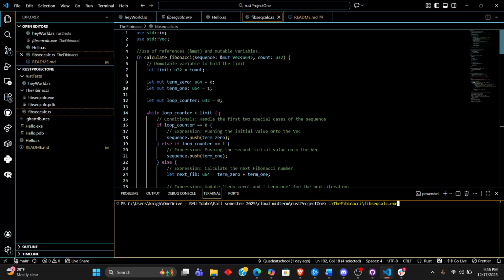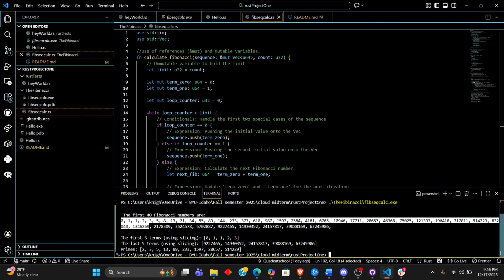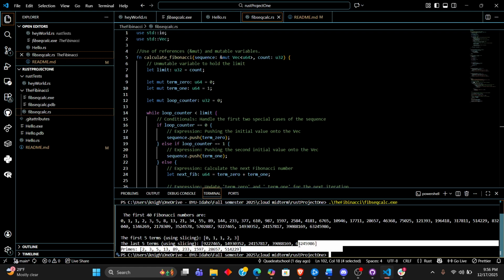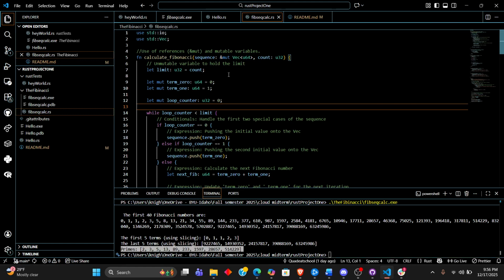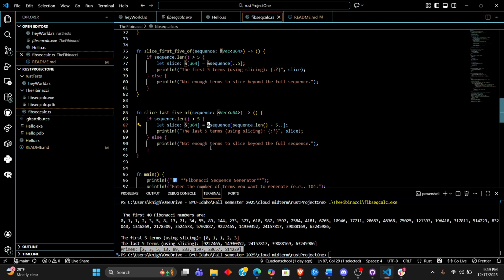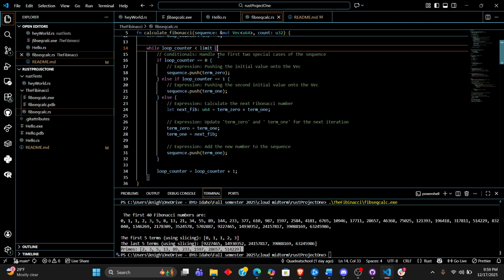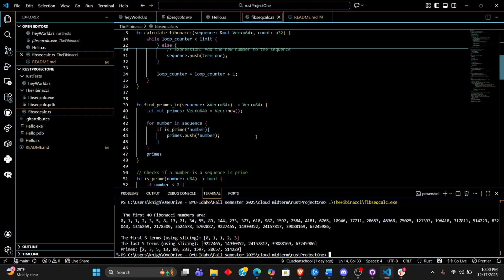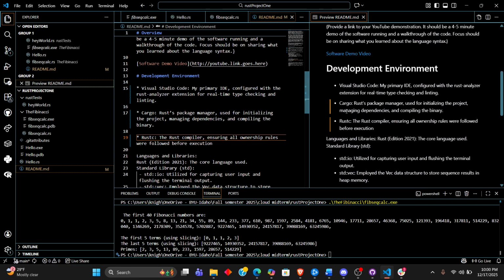Fibonacci Sequence Generator